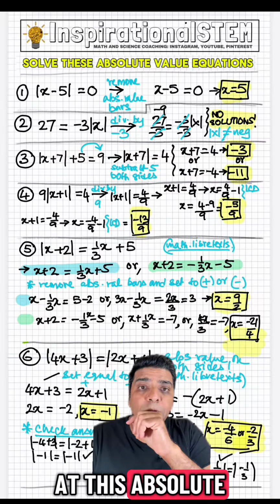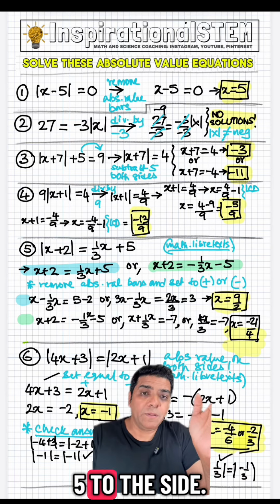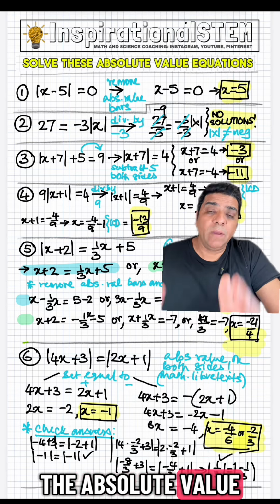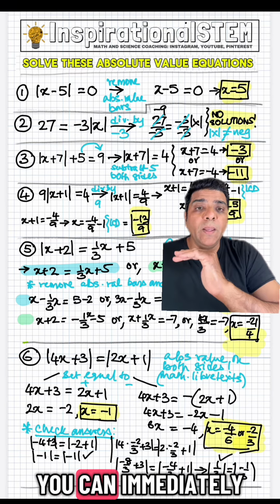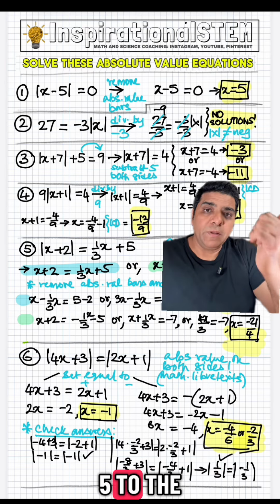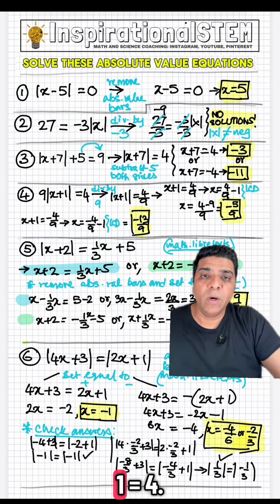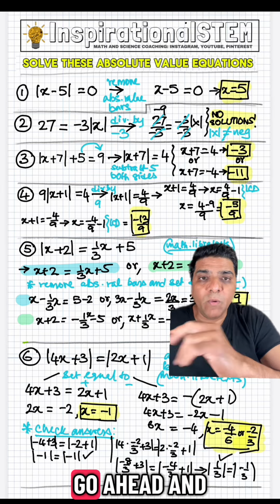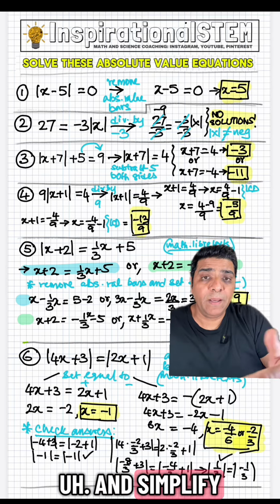ACT/GED Math: Absolute Value Equations - Six Solved Examples